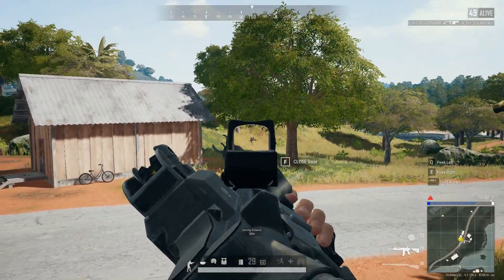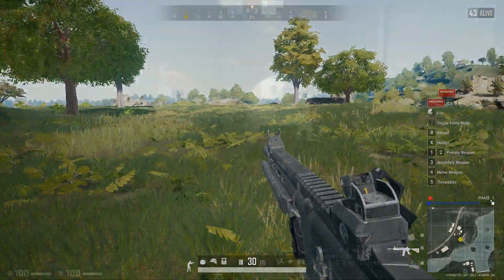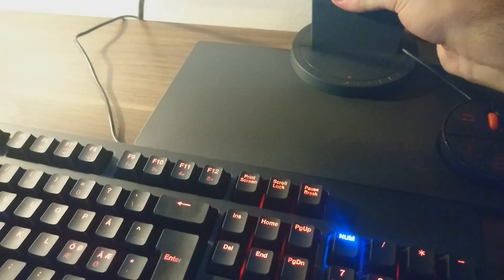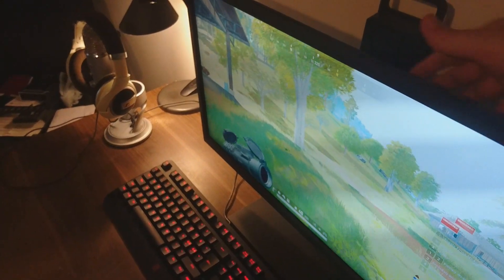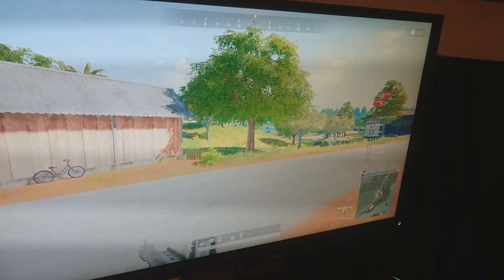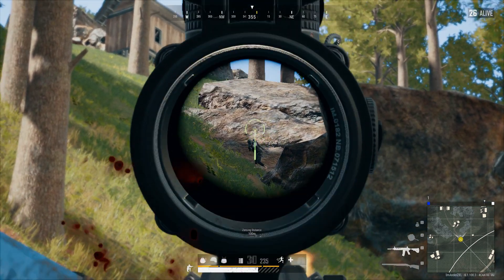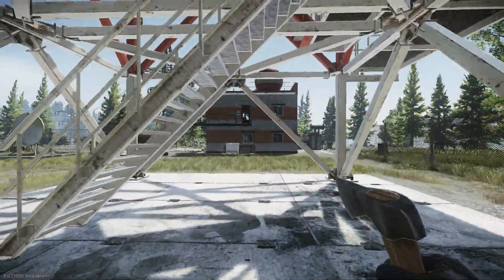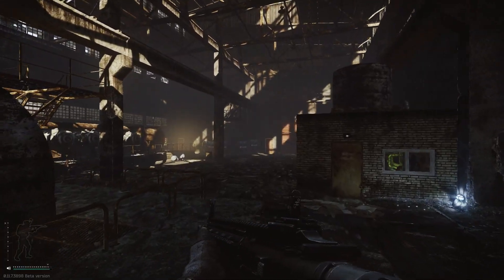XL2546 Monitor Review - DyAc & Black eQualizer Not Just Fancy Words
Benq/Zowie was nice and sent me a monitor and it is for sure a true enthusiast monitor!
(Sponsored) but my words and opinion is mine ofc like always

Buying links if you want to get one for yourself

Amazon UK